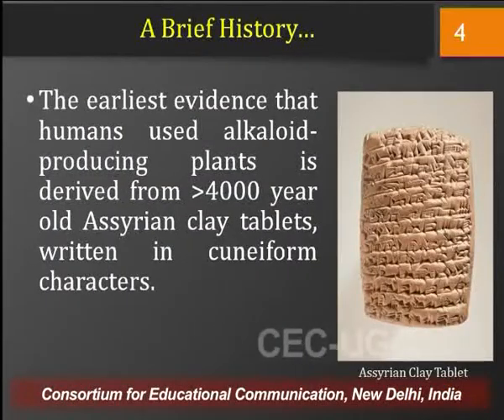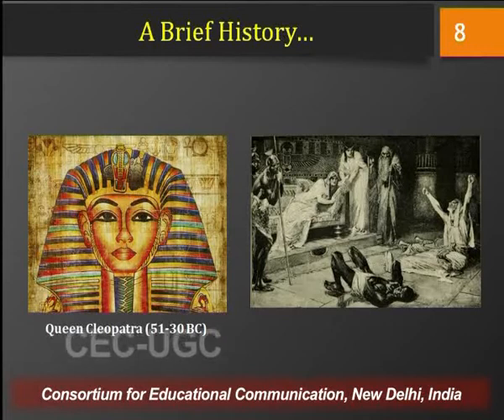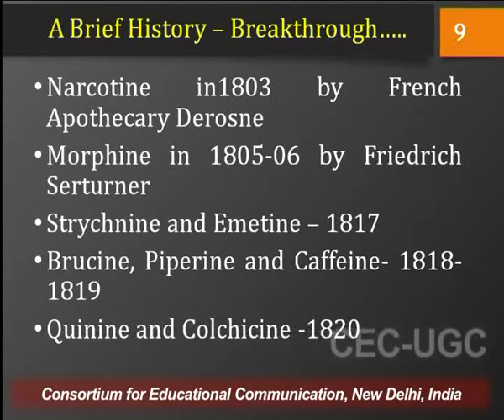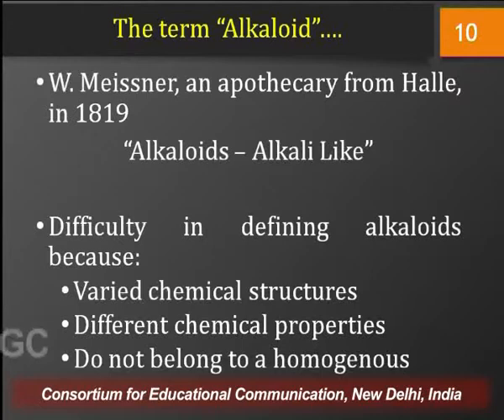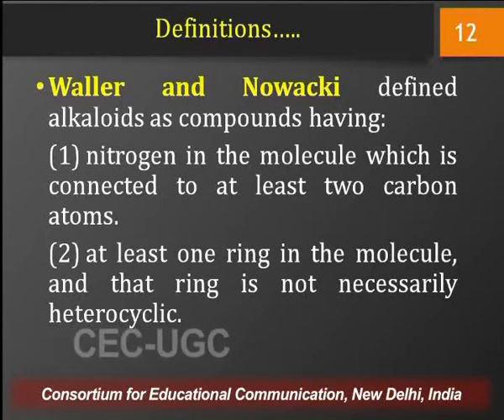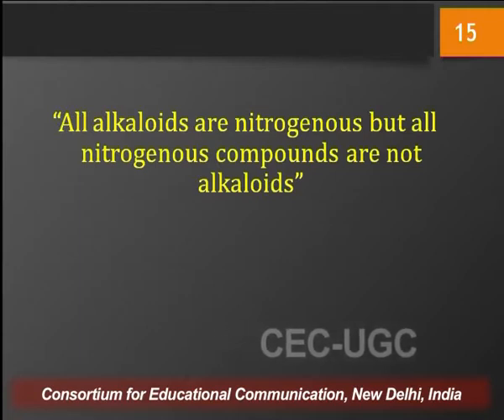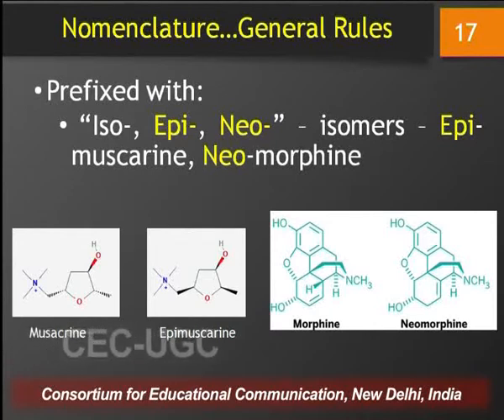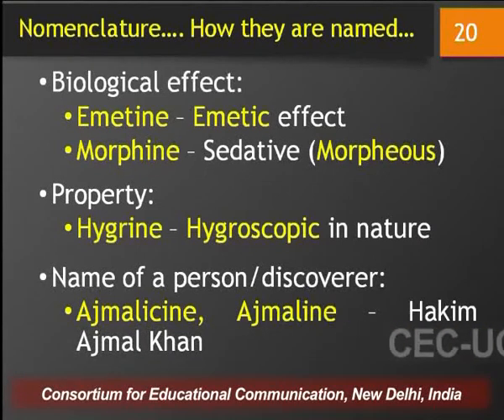Alkaloids - I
This Lecture talks about "Alkaloids - I"